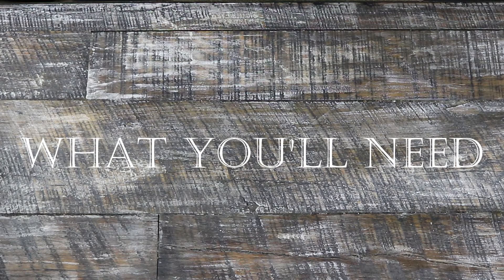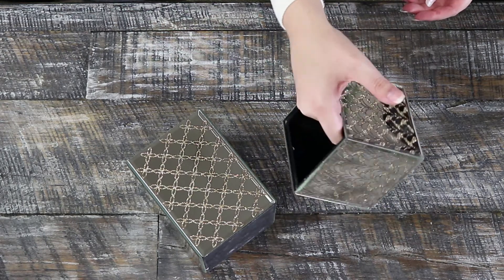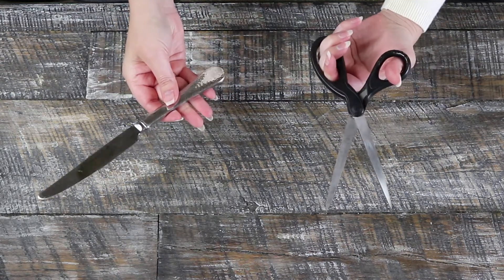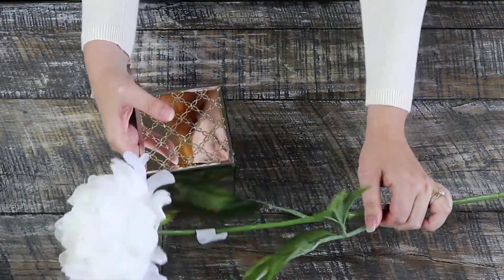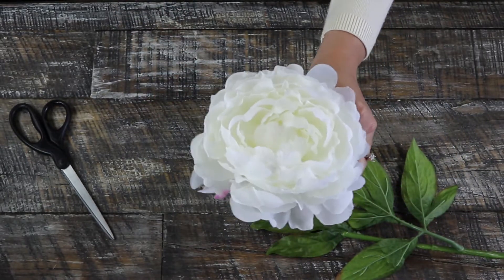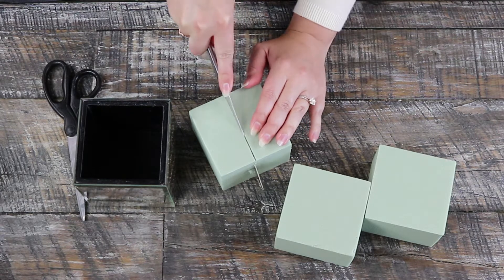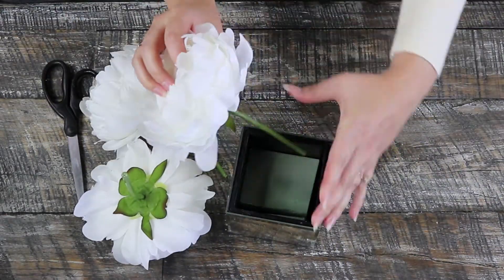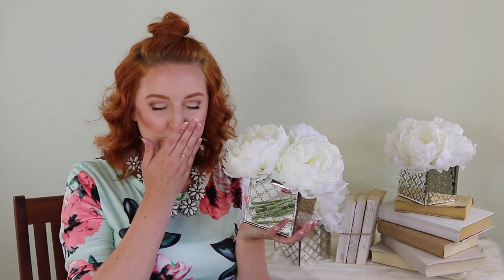DIY FAUX FLORAL ARRANGEMENT | DIY MOTHER'S DAY GIFT | HOW TO USE FAKE FLOWERS | SIRENA GRACE CELES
Welcome Back, My Lovelies!

In this video, I'll show you how easy it is to assemble your own faux floral bouquet.

These are a perfect DIY Mother's day gift, but you could even apply this technique if you wanted to make your own faux floral wedding centerpieces!

For the 'vases' I'd recommend heading to TJ Maxx or Home Goods and hunting around in their bathroom decor section because that's where I found mine over a year ago! (They're not really vases per se, they're supposed to be storage canisters for cotton swabs and Q-Tips I think!)

Oh! I almost forgot! The dress I'm wearing in this video is a maxi dress that I literally paid $20 for on Amazon!

If you're looking for a really inexpensive & modest springy maxi dress, I highly suggest checking it out.

It's definitely kind of cheapie, and see-through(I just wear a slip dress with it), but I'm so happy with it for $20!!!

xoxox

Sirena Grace Celes